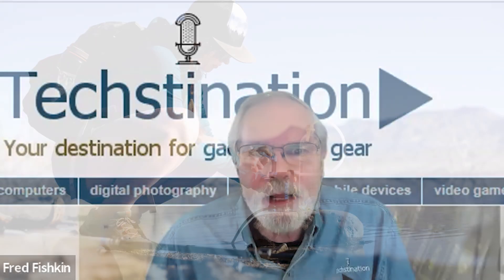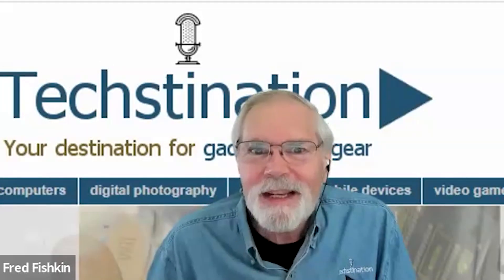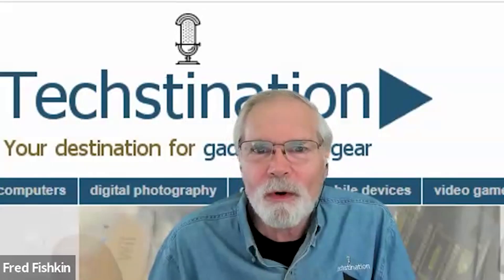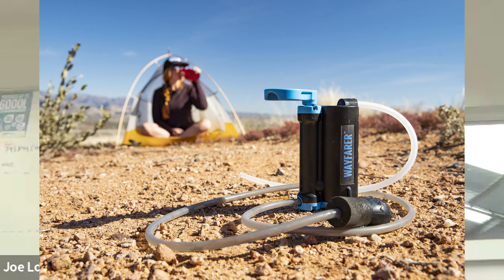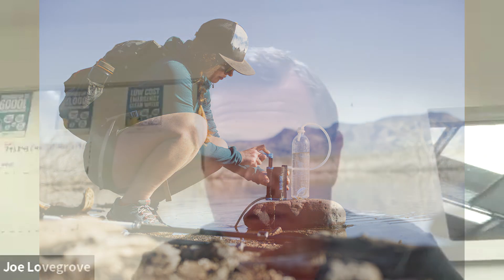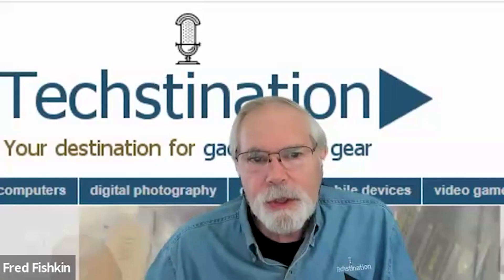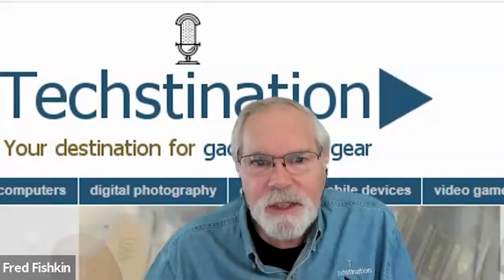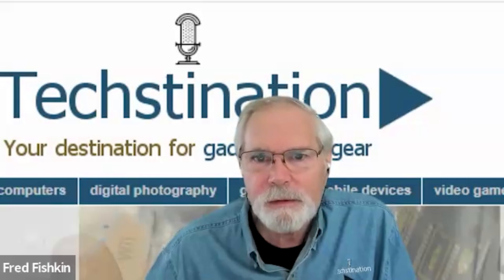Techstination Interview: Outdoor tech- LifeSaver Wayfarer portable water purifier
LifeSaver Wayfarer isn't just a portable water filter, it purifies as well.   What does that mean?  Technical and operations director Joe Lovegrove chats with Techstination's Fred Fishkin.